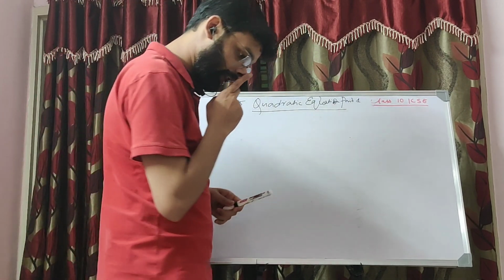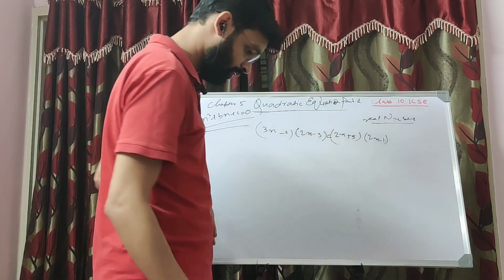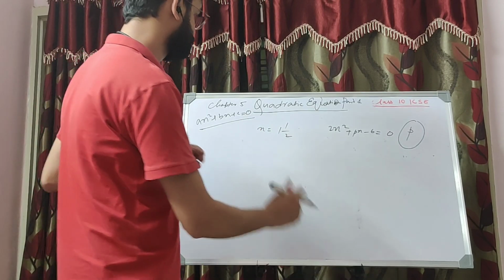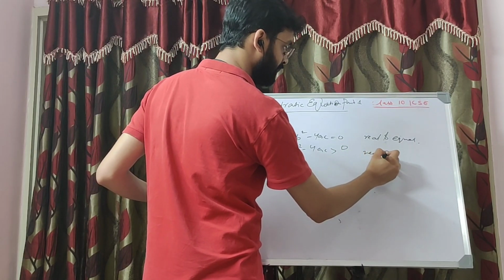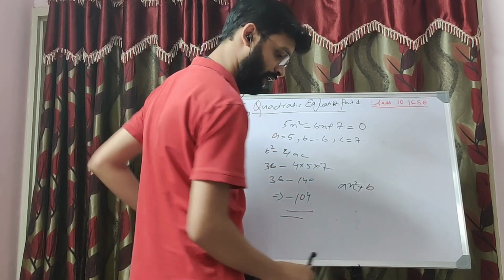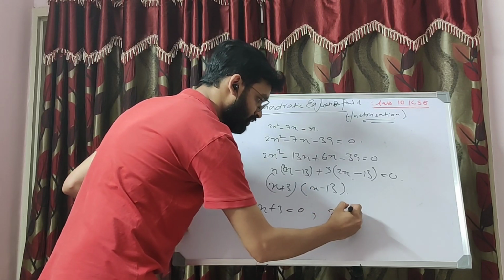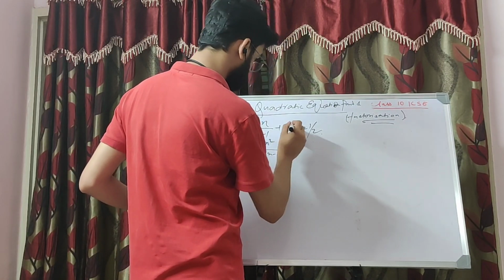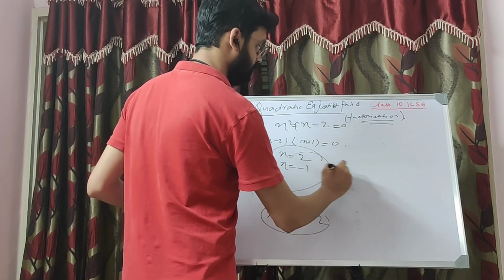Class X ICSE Maths Ch- Quadratic Equation Part 1